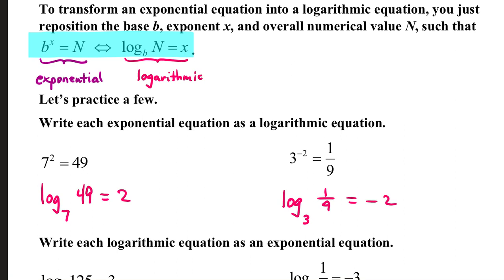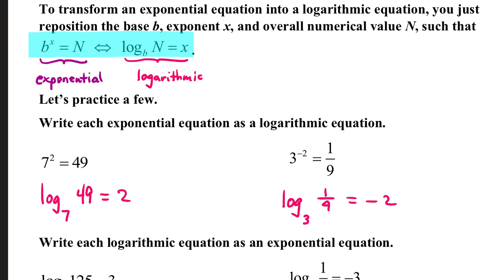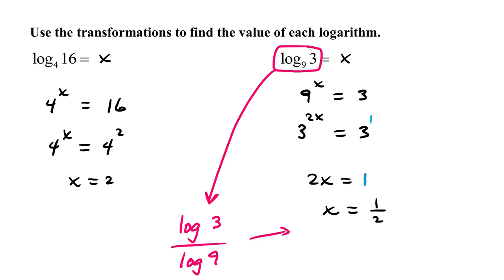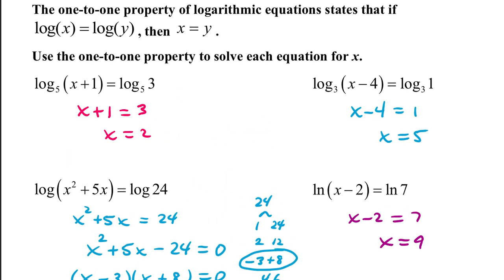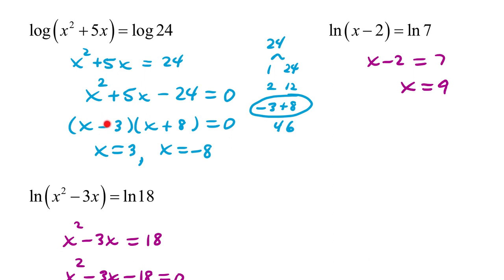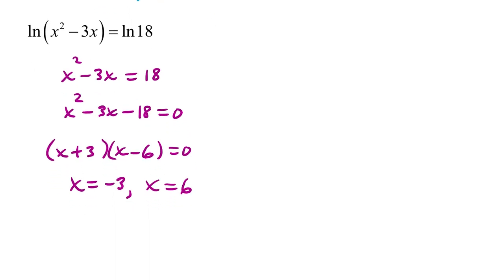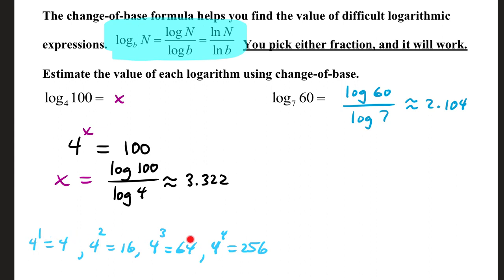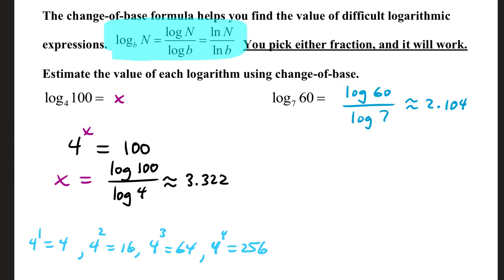Logarithms and Change of Base